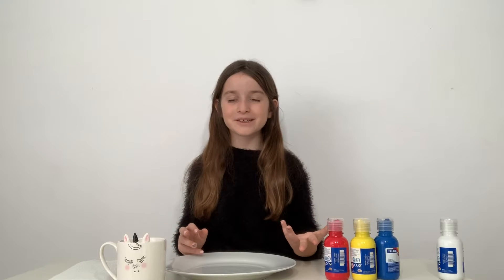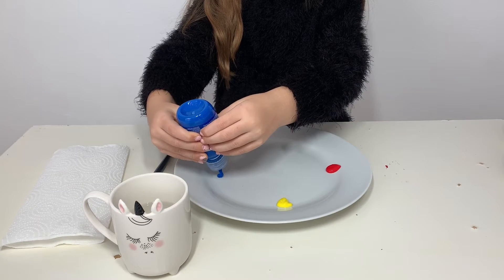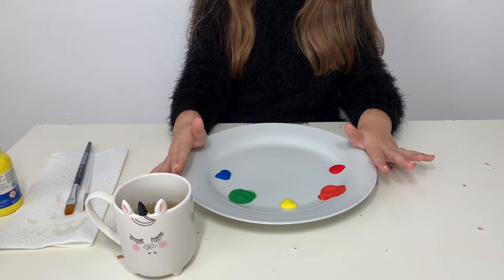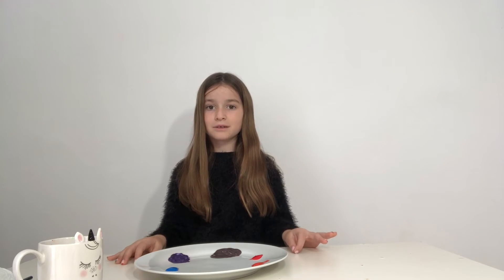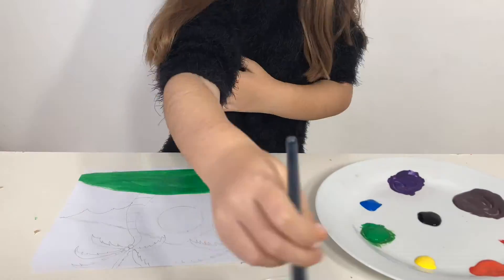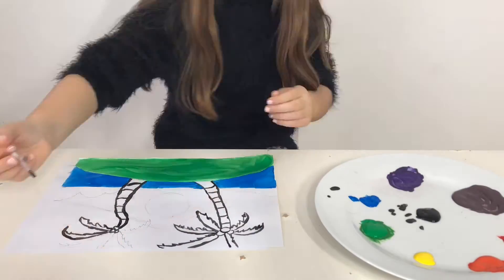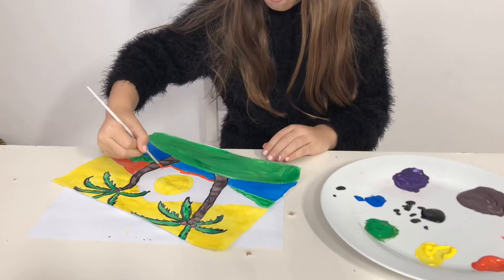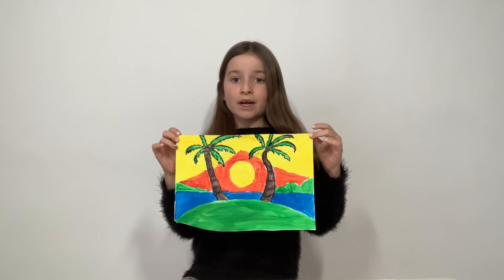Color Mixing With Primary Colours! 🌈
In this video I will be showing you how to ake a whole rainbow of colours only using the primary colors!